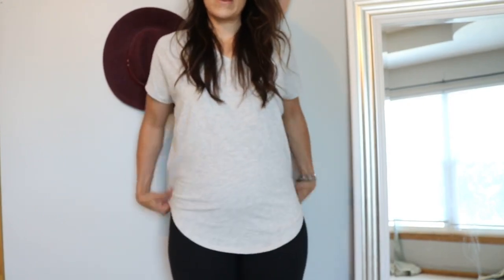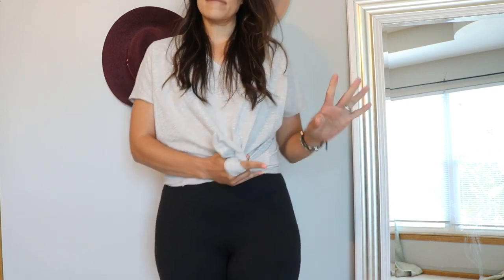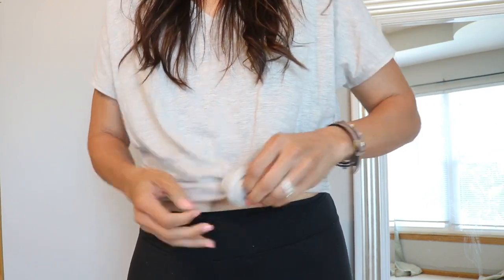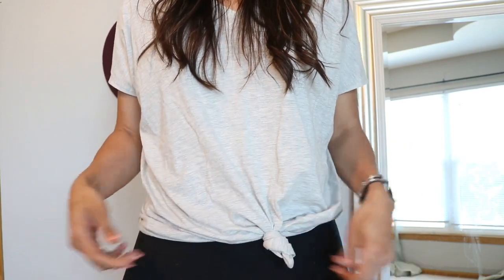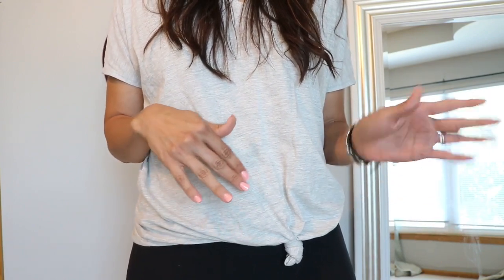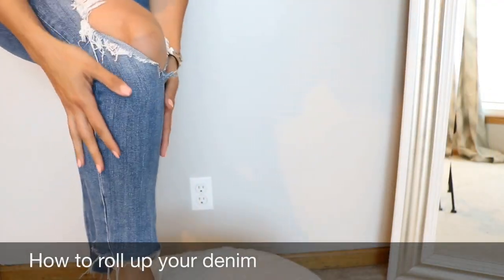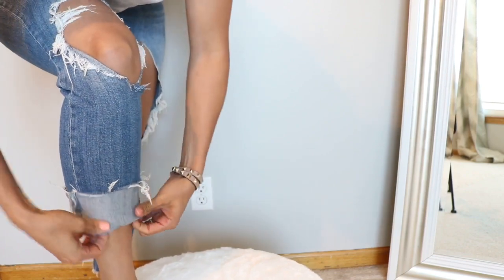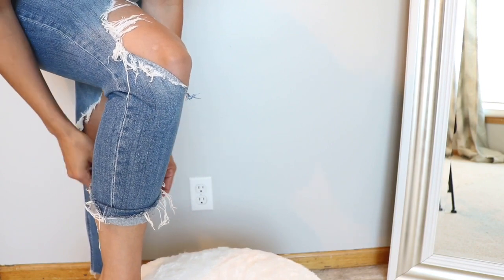How To Knot Your Tee and Roll Your Denim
see full post HERE to shop items shown in this video

I had a couple of requests to share how I knot my tees and roll my denim...So here we go.

I'm all about sharing how to maximize your closet! Here are 10 outfit ideas with knotted tees and rolled denim. Check out most of my other videos for mote knotted tee outfit ideas. I do this trick ALL THE TIME, so there is plenty of Inspo for you! for all shopping links, and all of my other posts.